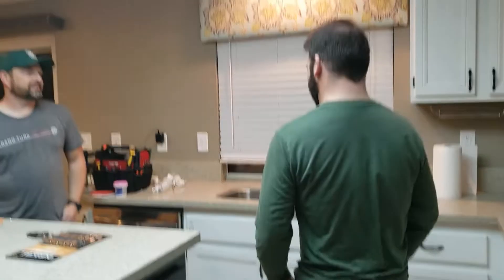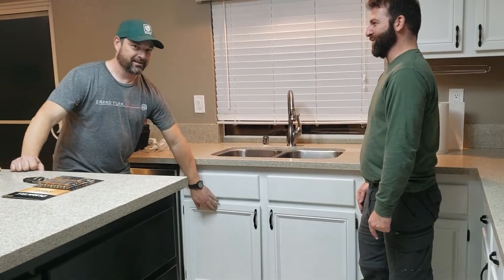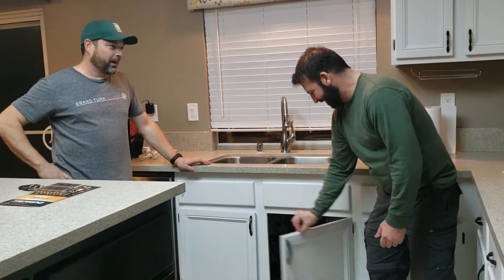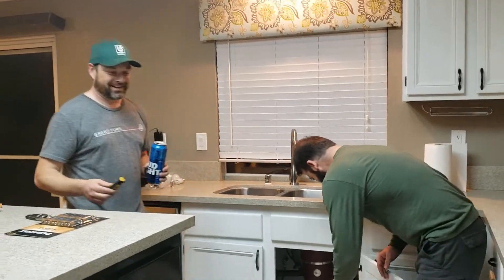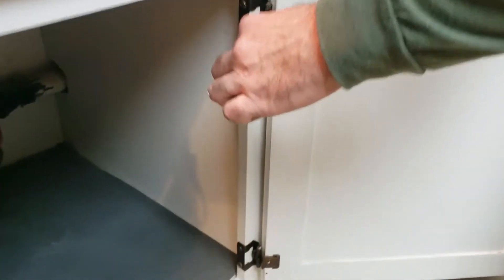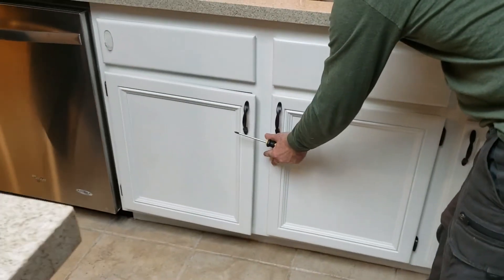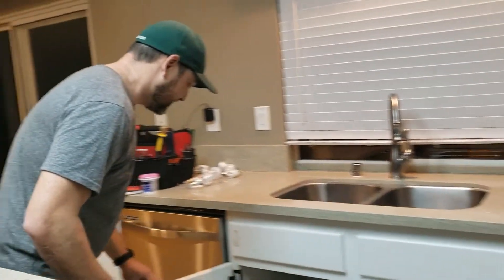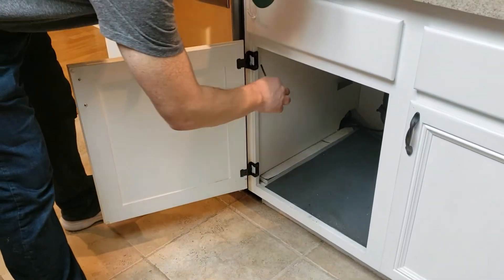Cousin's Life Hack: Cabinet Doors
Cabinet doors won't close?  Cousin power to the rescue.  Learn how to fix the problem and laugh.